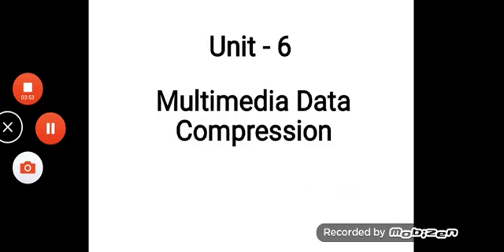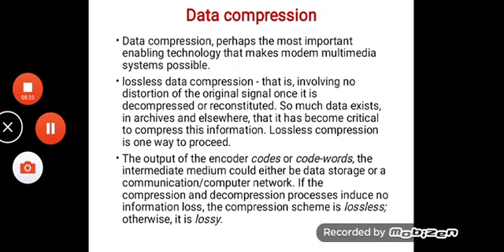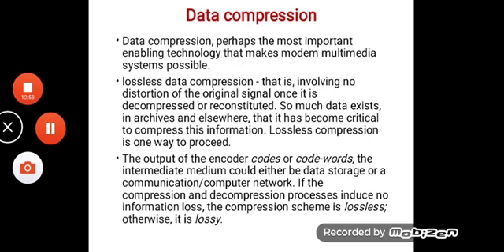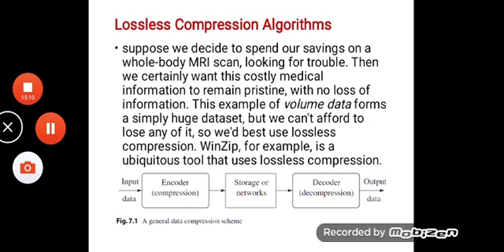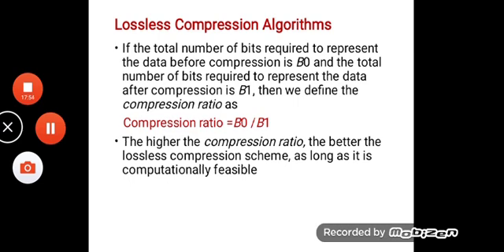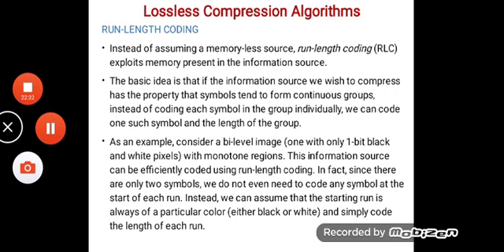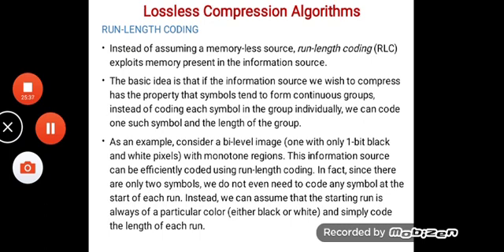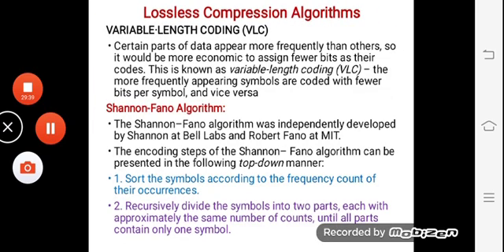Multimedia Communication Technique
Chapter 6: Data Compression : Introduction and Lossless Run Length Coding